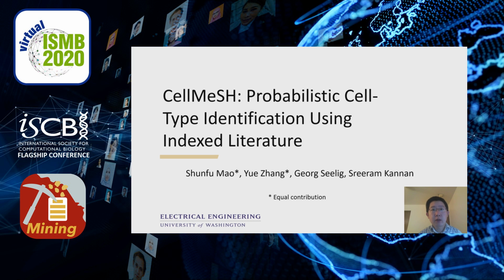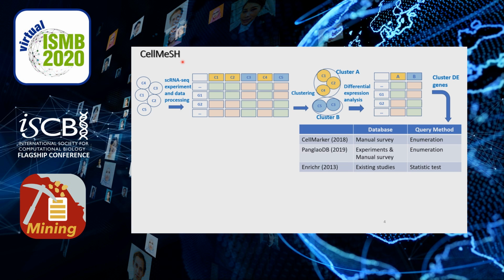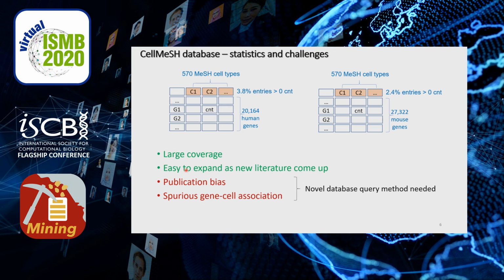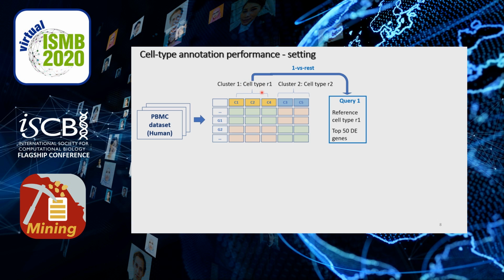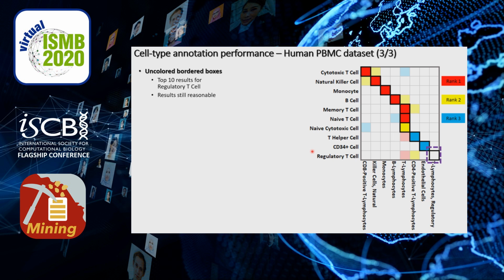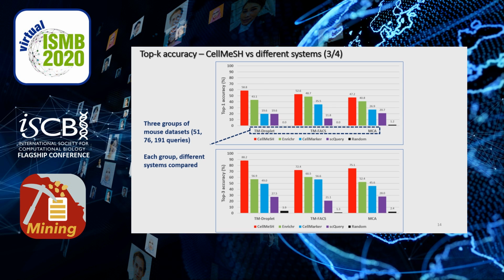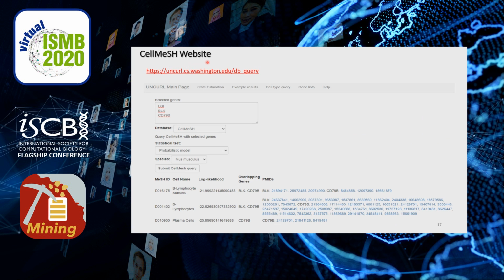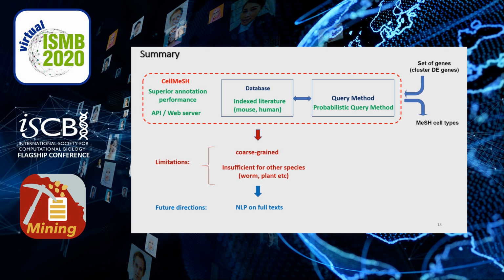CellMeSH: Probabilistic Cell-Type Identification Using... - Shunfu Mao - Text Mining - ISMB 2020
CellMeSH: Probabilistic Cell-Type Identification Using Indexed Literature - Shunfu Mao - Text Mining - ISMB 2020